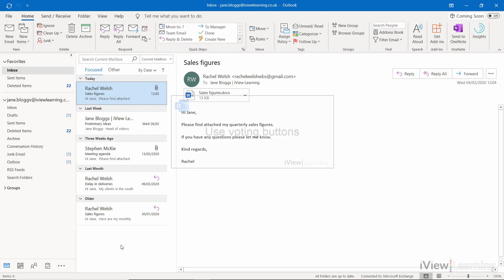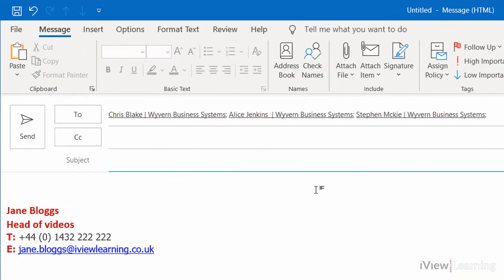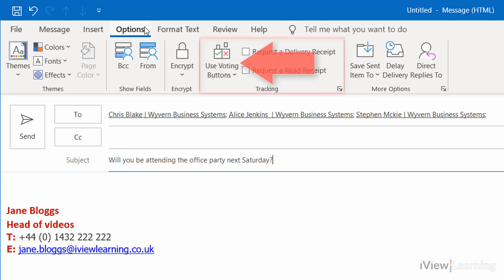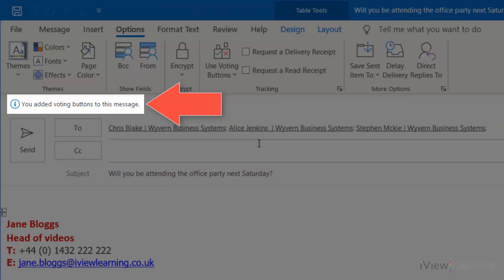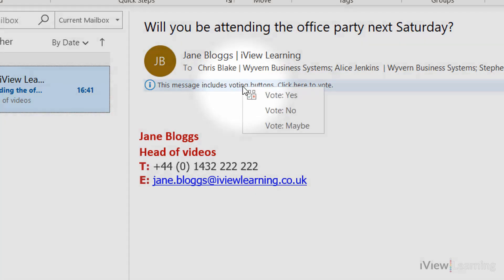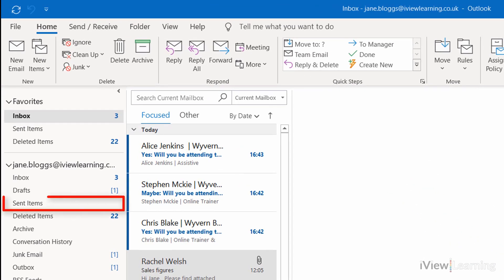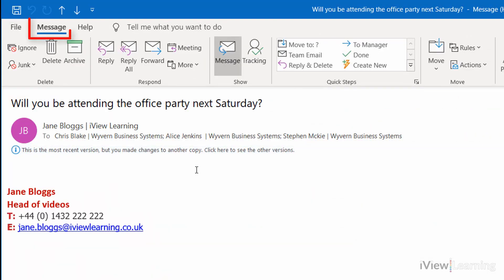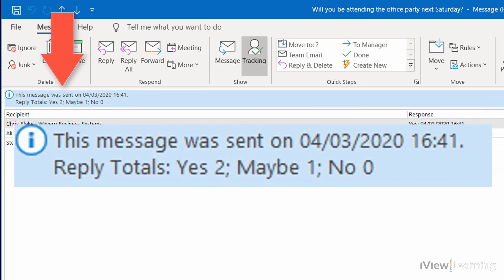How to use voting buttons in Outlook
In this video we'll show you how to use voting buttons in Outlook.